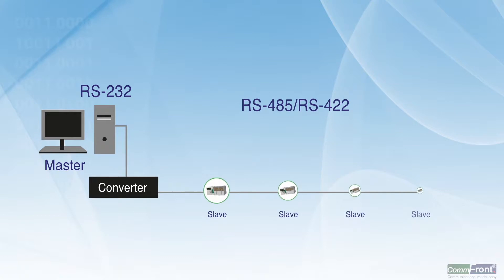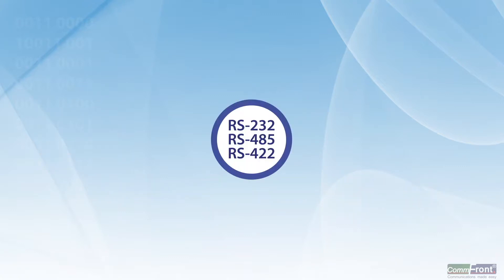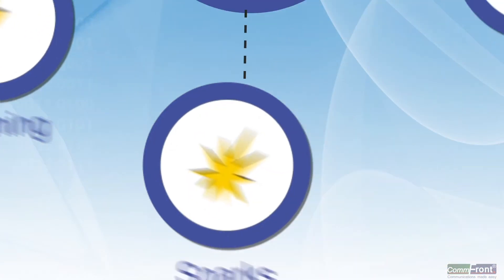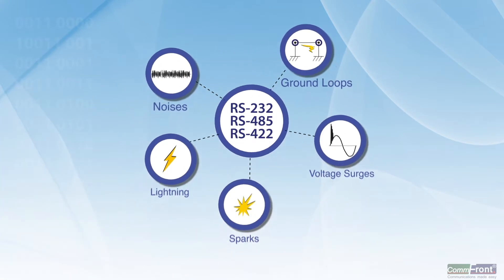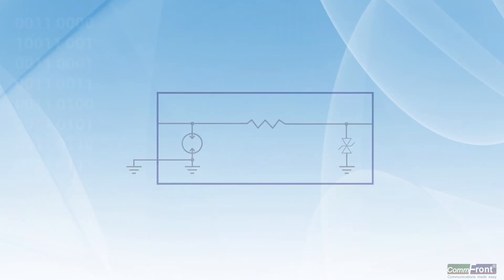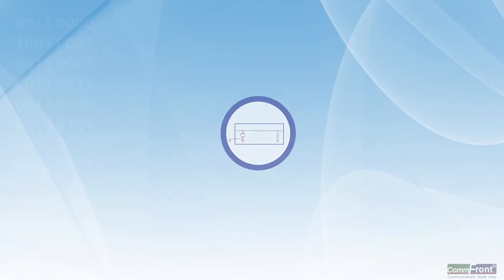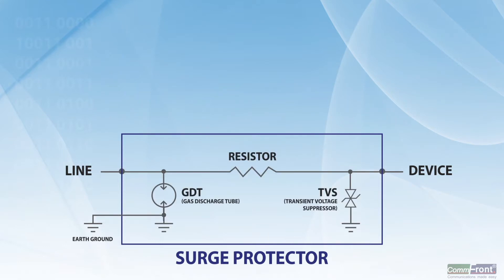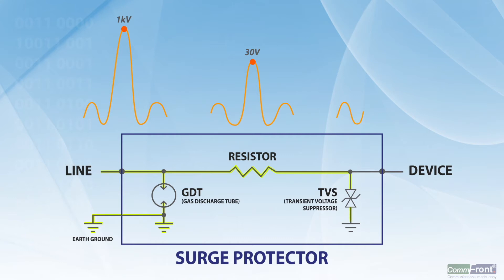Surge Protectors - Protect your RS232 RS485 RS422 Serial Devices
Surge protectors are mainly used for protecting power and data lines against electrical surges and spikes, including those caused by lightning. The main function of a surge protector is to limit the voltage introduced to an electrical device by either blocking or shorting to ground any voltages above a safe threshold. Surge protectors often come with 3 stages of surge protection – Gas Discharge Tubes (GDT), protection resistors, and Transient Voltage Suppressors (TVS). When a high-voltage surge is introduced into the input, the GDT conducts electric current after becoming ionized, which in turn discharges the high-voltage surge to the Earth ground. The excessive voltage will be further clamped to a safe range that the equipment can accept by the TVS.